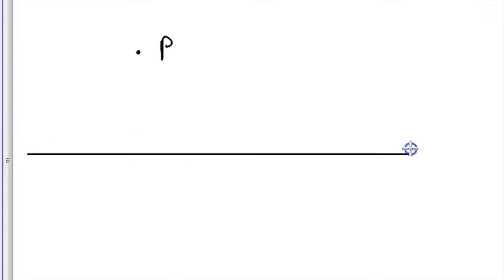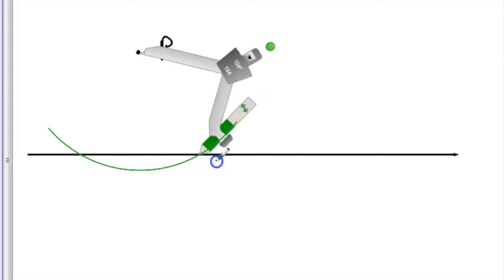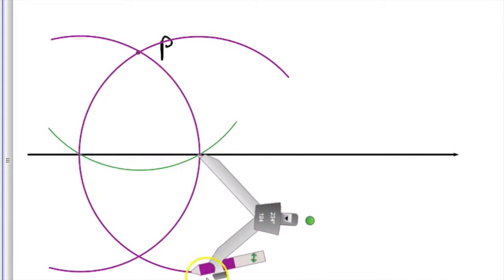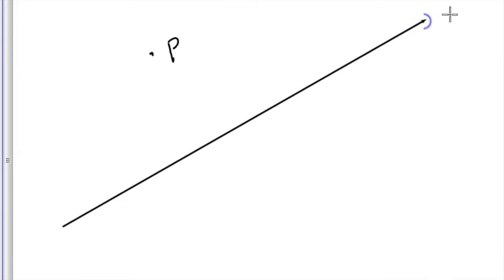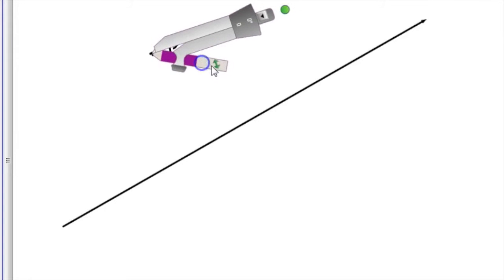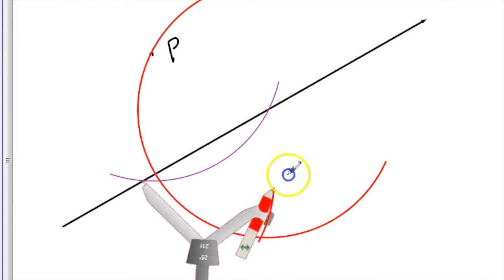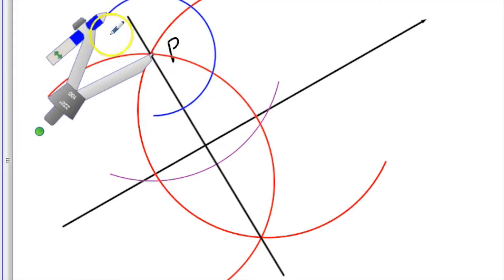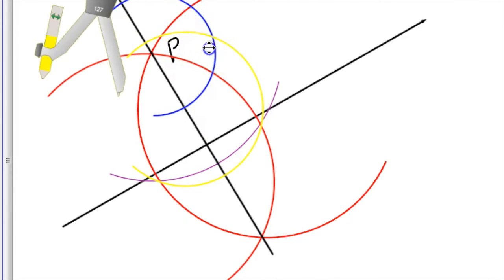Parallel and Perpindicular lines